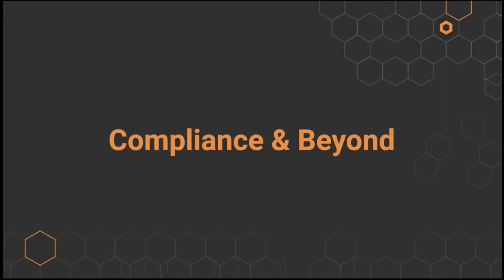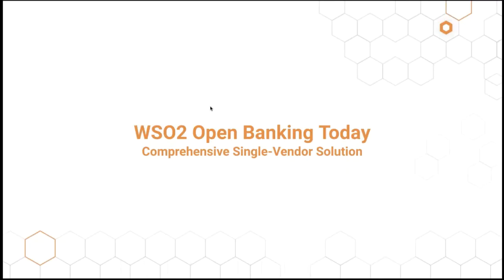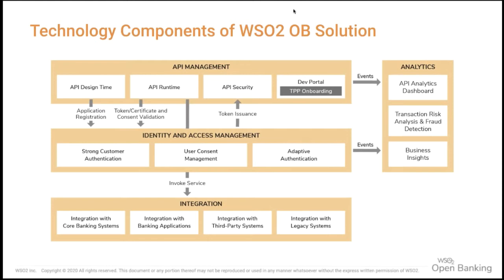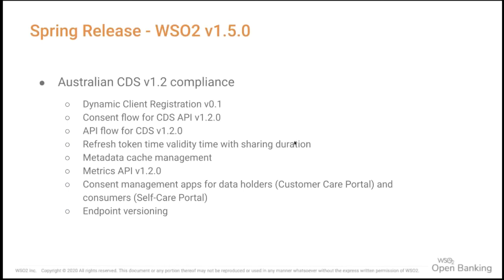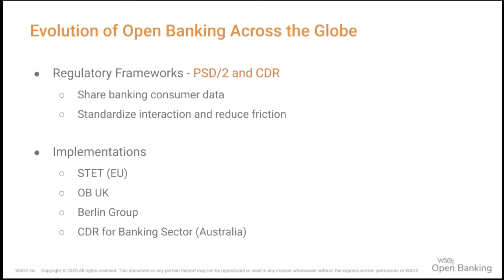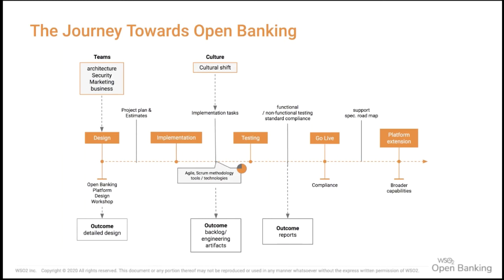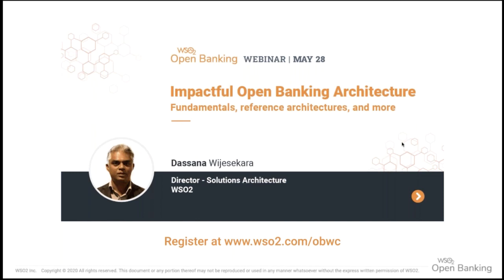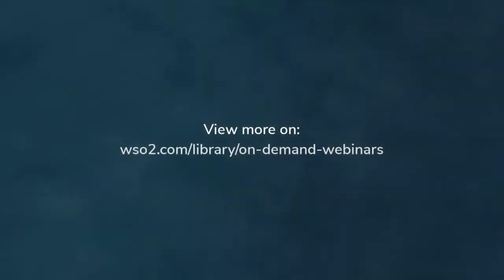Securing PSD2 Compliance While Boosting Your Open Banking ROI, WSO2 Webinar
WSO2 Open Banking 1.5 enables banks to fully comply with recent updates to the Open Banking Standard (UK) specification and the Berlin NextGenPSD2 XS2A framework while introducing full regulatory compliance for Australia’s Consumer Data Standards (CDS) v1.2.
However the benefits of your open banking technology investment don’t need to stop at compliance alone.
Learn how our latest release helps you go beyond compliance and publish custom APIs beyond those mandated by regulation, helping you realise the true potential of open banking. Leveraging the ability to publish a broader range of APIs enables banks to provide better customer experiences, collaborate more effectively with the fintech ecosystem, and meet changing consumer and business needs prompted by the COVID-19 crisis faster.
In this webinar, we will present:
* An overview of our support for the Open Banking Standard specification, the Berlin NextGenPSD2 XS2A framework and Australia’s CDS.
* Reference implementations for guidance on designing an adaptable open banking framework.
* Lessons learnt from our global deployments.